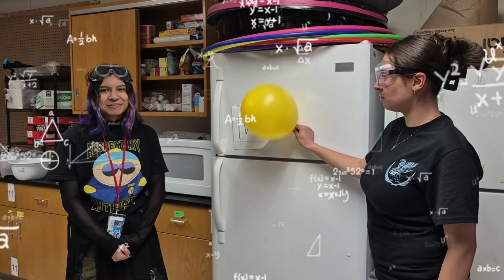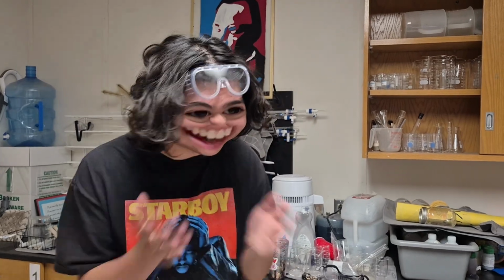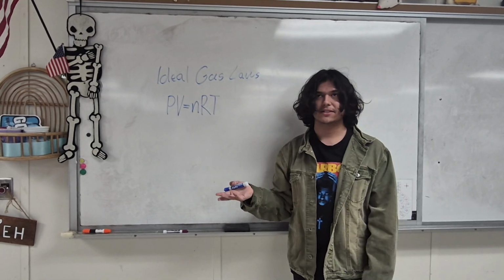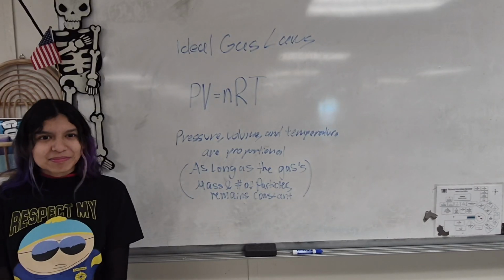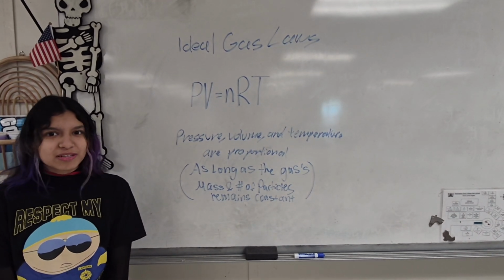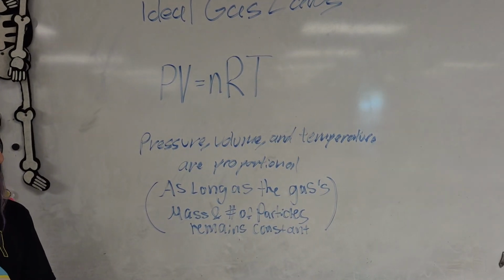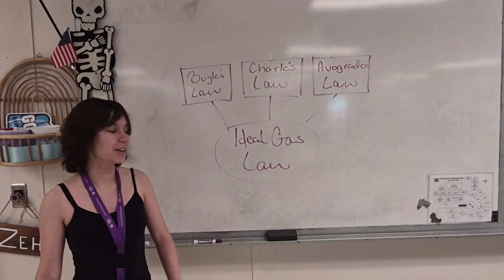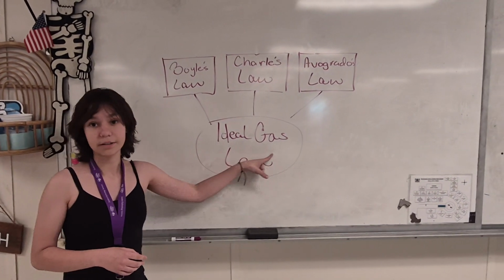Law of Ideal Gases Video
Dual Credit Chemistry Video.